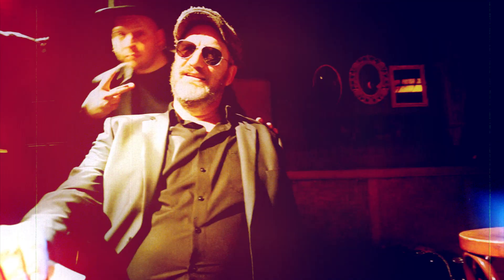Money (The Cashbox Piano) - Herman Brock Jr. (OFFICIAL MUSIC VIDEO)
Money (The Cashbox Piano ) -  Herman Brock Jr.

A song about the well known grievance of a man who sees the unavoidable financial obligation to earn his own living standing in the way of pursuing his lifetime dreams and individual growth.
Cashbox Piano is 'slang' for an old cash register that rings "all kinds of bells and horns" when entering an amount.